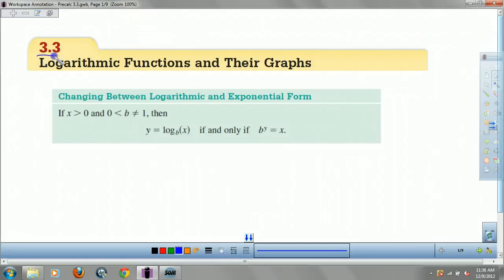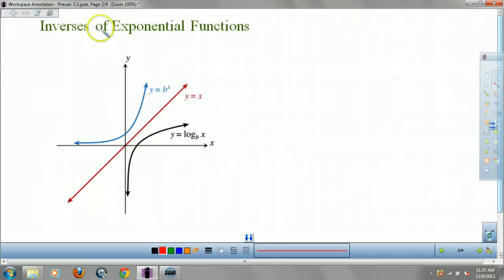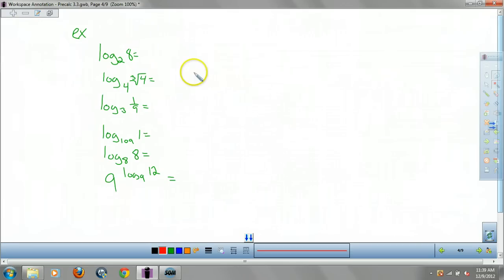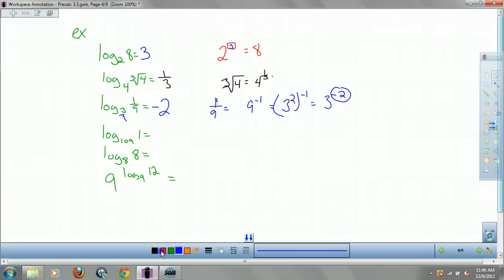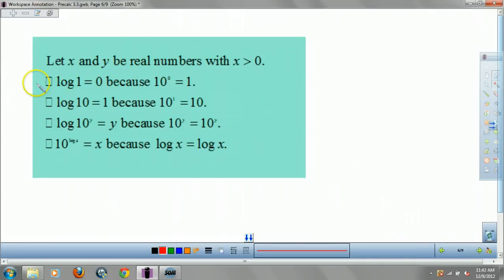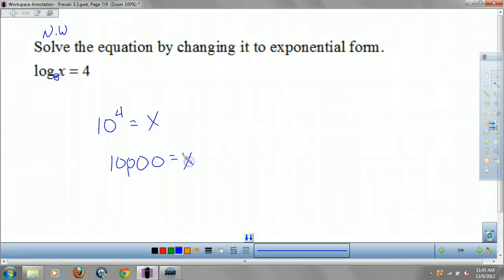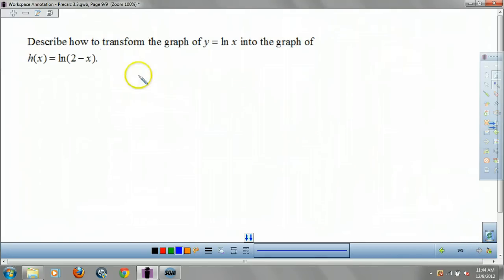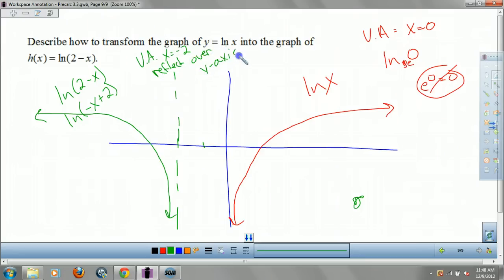Precalc 3.3 Logarithmic functions